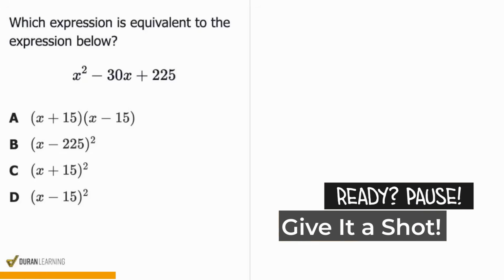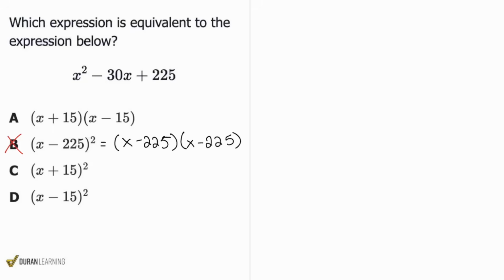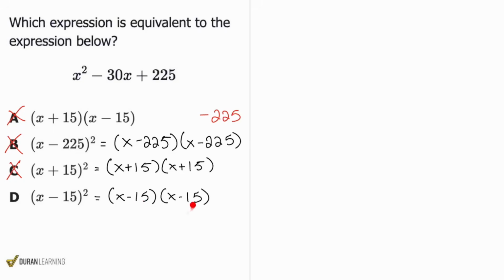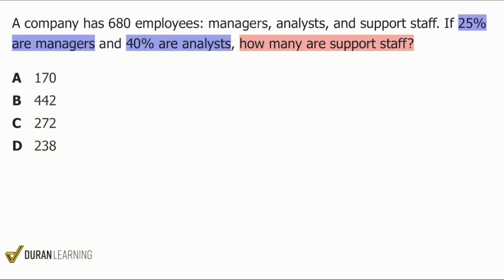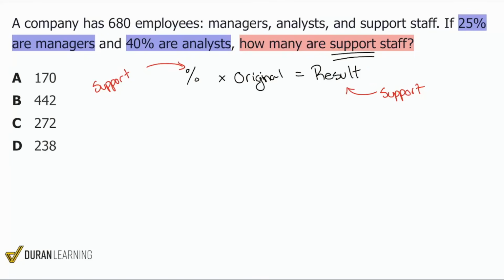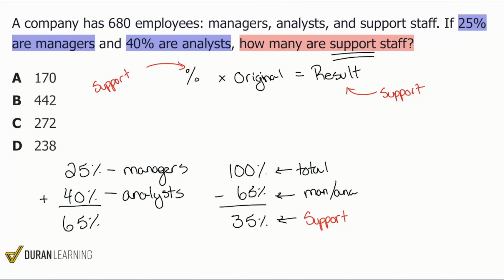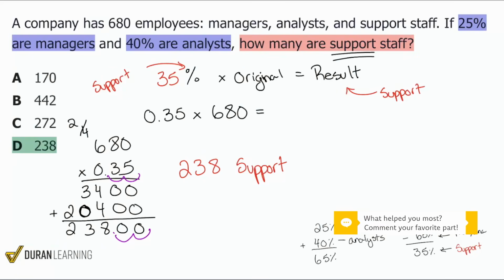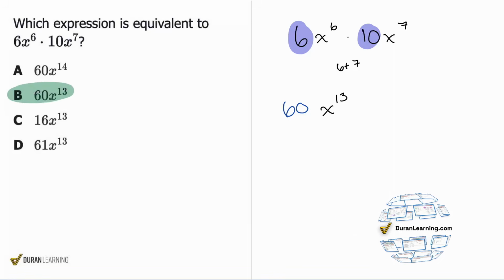ASVAB Math & Arithmetic: Factoring, Percents, Exponents | Top Test Questions Explained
Boost your ASVAB score with this focused walkthrough of essential math and arithmetic topics! In this video, Coach Anderson breaks down three real ASVAB-style questions step by step, helping you master key areas like factoring trinomials, solving percent word problems, and applying the laws of exponents. Whether you’re struggling with algebra or need to brush up on arithmetic reasoning, this video has you covered.

Here’s what you’ll learn:
0:00 – Factoring Trinomials: Which expression is equivalent to x² - 30x + 225?
3:28 – Percent Word Problems: Calculating support staff from company percentages
8:36 – Laws of Exponents: Multiplying powers in 6x⁶ × 10x⁷